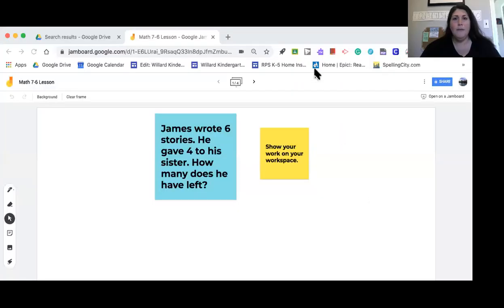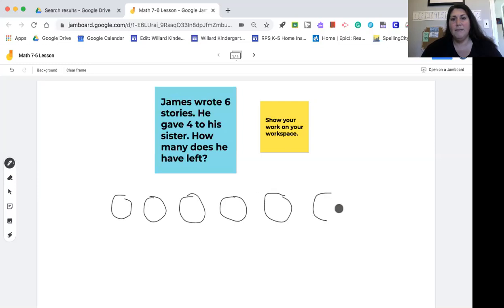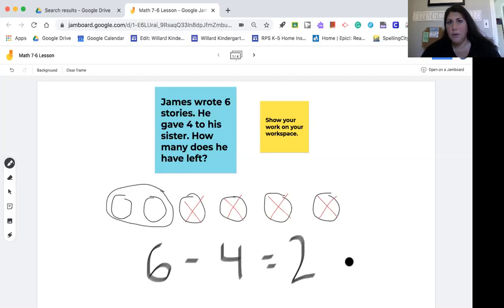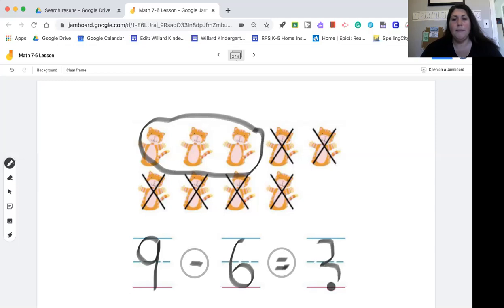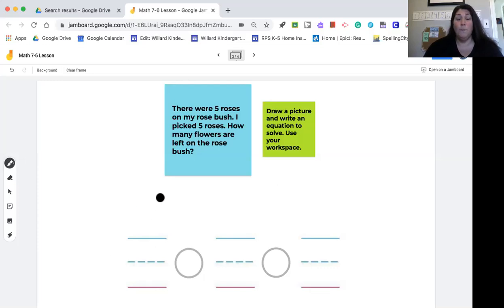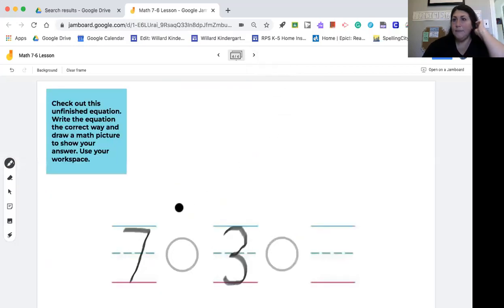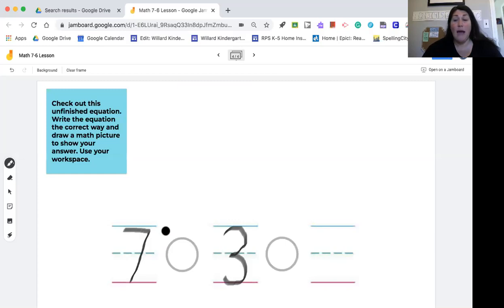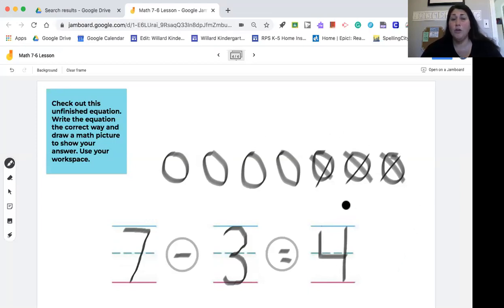Lesson 7 6 Math